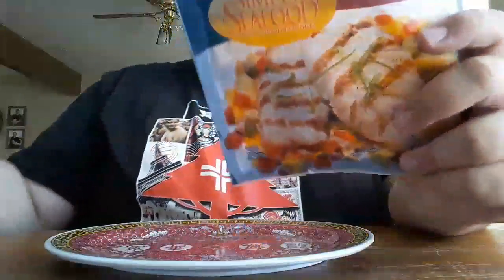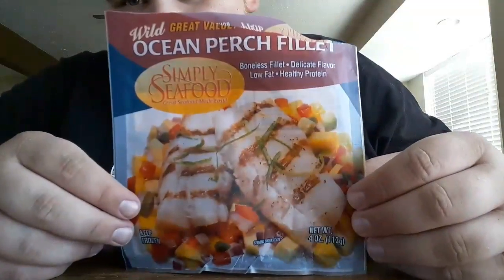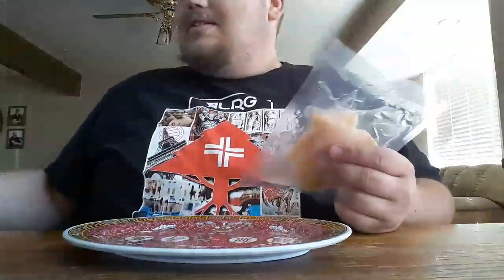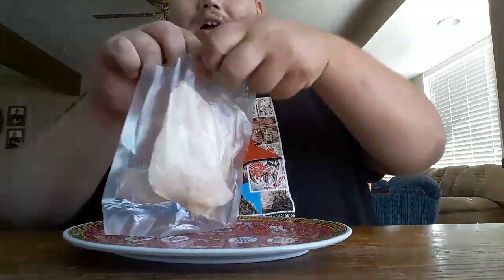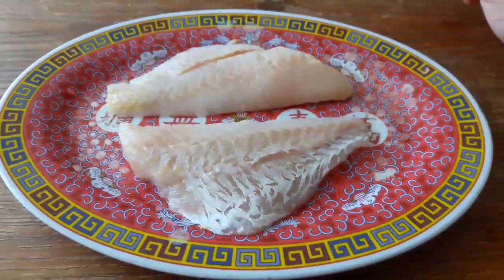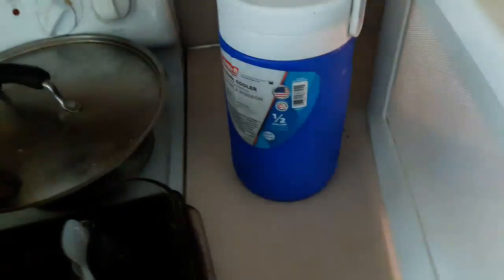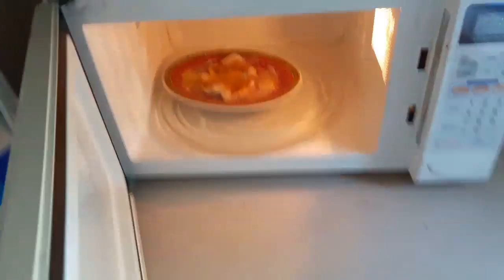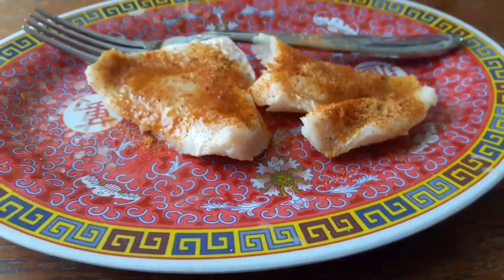Eating Solid Foods For The First Time in Six Weeks!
GET INVOLVED!

Wanna become D'Squad Certified?
Option 1. Be a Loyal D'squad member
Option 2. Become a BDFR Patron

WHAT'S UP D'SQUAD! COMMENT "D'SQAUD CHECKING IN" TO LET ME KNOW YOUR WATCHING MY CONTENT!

Rember! All Comments  saying ShoutMeOut Qualify for a Chance to be Shouted Out in a Future Video!

 DONATE TO BDFR HERE! To help make great conentent for the D'Squad!

      CONTACT AND SOCIAL MEDIA!

Add me on Snapchat - TheRealBDFR

Hangout with the D'squad with the Discord app! Here is the link to the Chat.

 OTHER CHANNELS WITH BIG DADDY

*All Images and Music are trademarked to there Respective Users!*

OFFICIAL D'SQUAD CERTIFIED MEMBERS!
1. David Bischof  2. Ian Dye. 3. Showery
4. Kurt W. 5. Chris White.  6. Chris Keen
7. Caleb Tesch. 8. Picrob 2000 9. Myles Guilluame  10. The Barbarian. 11. Chris Perez  12. Derek Levesque. 13. Kevin (Major)
14. Grooms  15. Jim_Fro78  16. Stan G.
17. Jared Richardson 18. Nerosyx
19. -Cryptinox-  20. Jack_playz_games32.
21. OhhSnap ItsJen 22. Doofy  23. Mary Archer